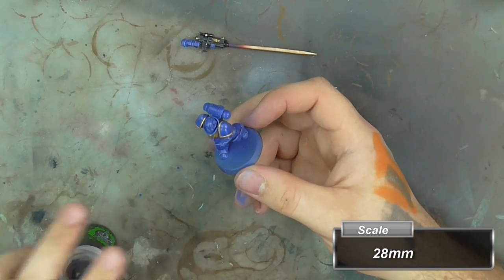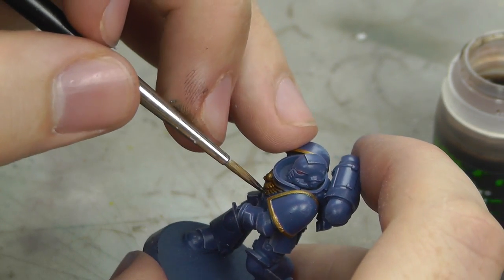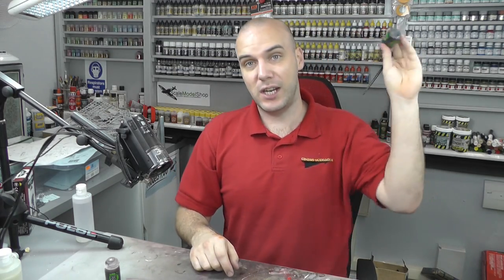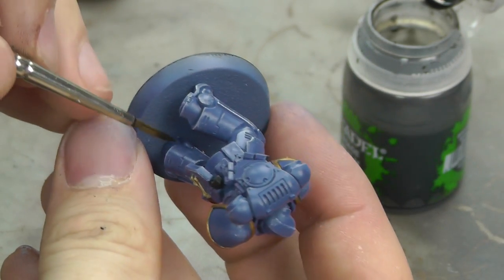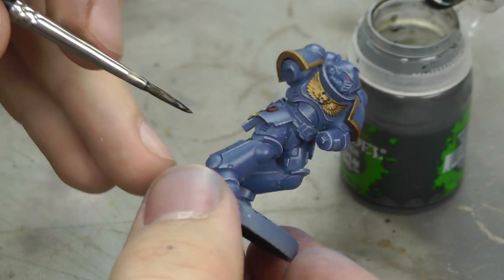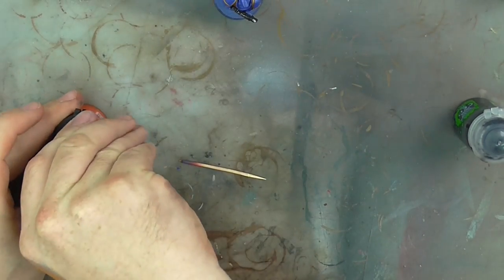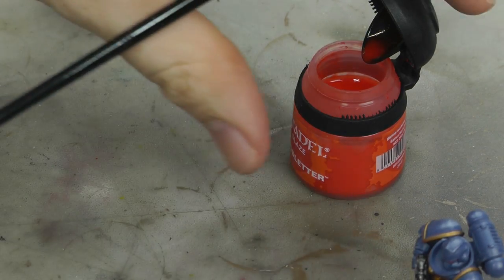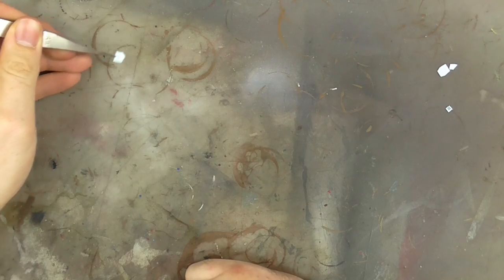Games Workshop : How To Paint : Ultramarine's : 28mm Scale Model : Step By Step Video : Episode.3